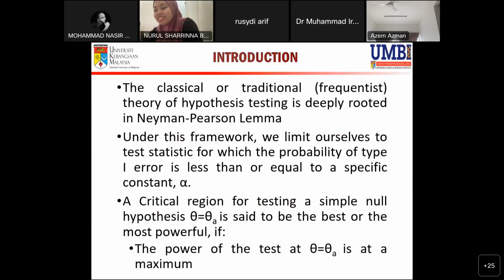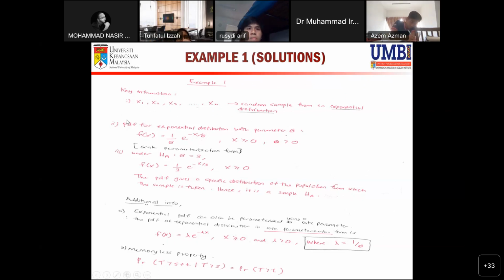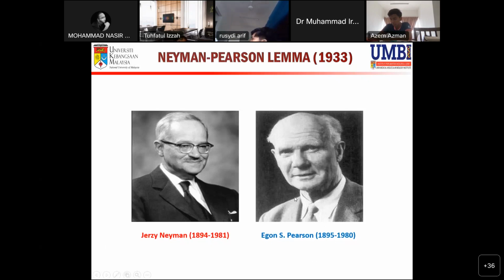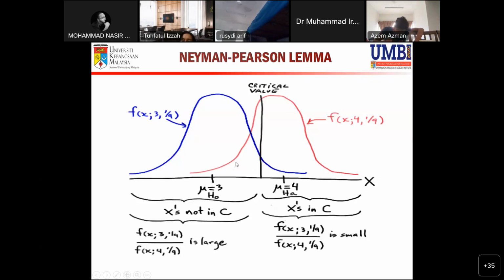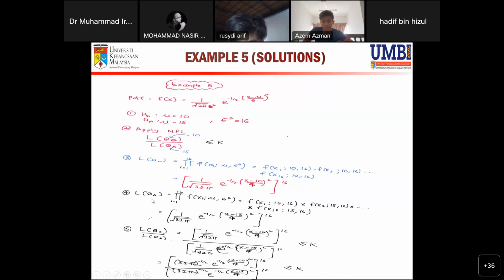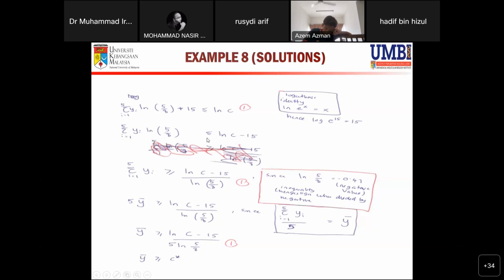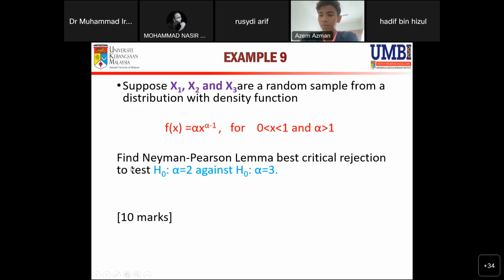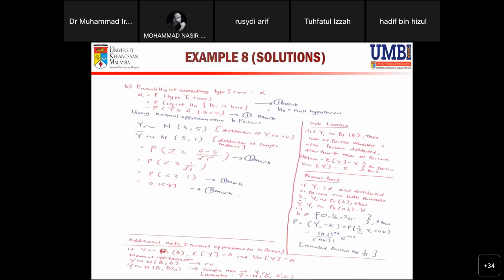Collaborative Teaching - Neyman-Pearson Lemma - STA256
Salam,
This video is delivered by Dr Muhammad Irfan from UKM,
Topic: Neyman-Pearson Lemma.
STA256.
Hope this helps!
Thanks,
DrMNA